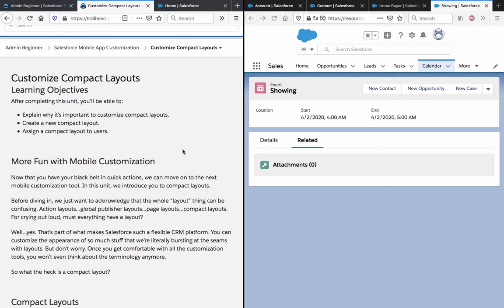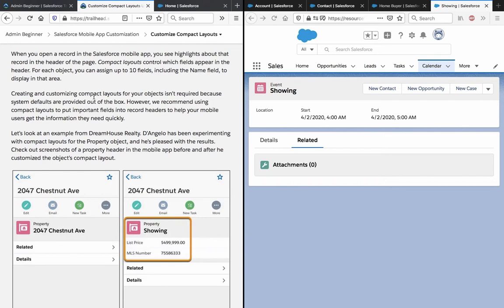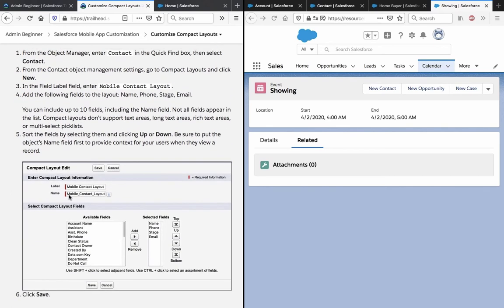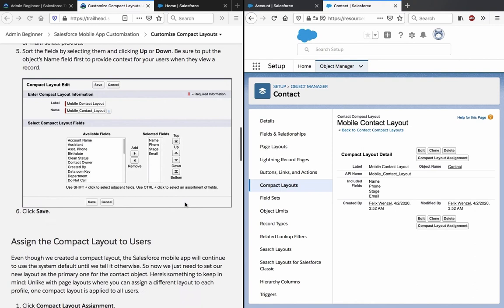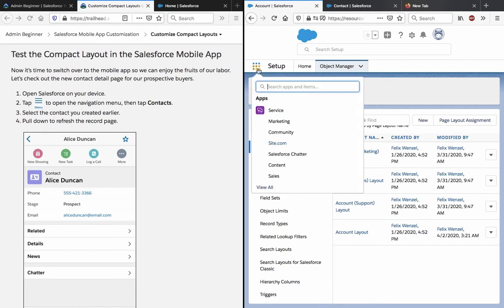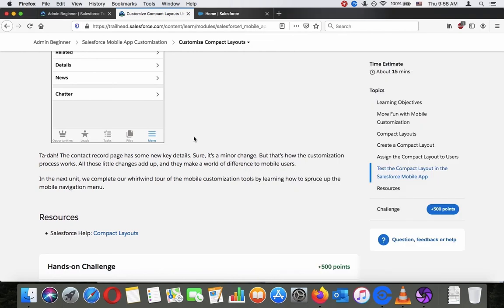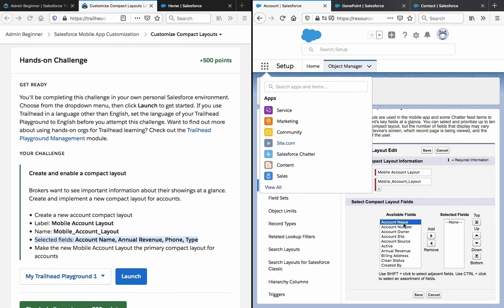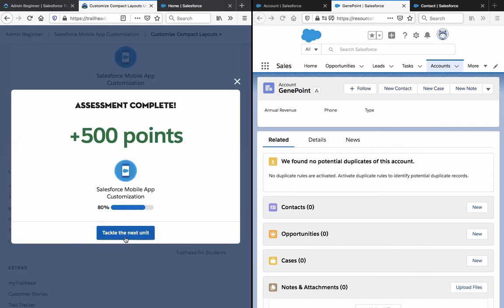Customize Compact Layouts in Salesforce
Learn why it’s important to customize compact layouts.
Learn to create a new compact layout.
Assign a compact layout to users.